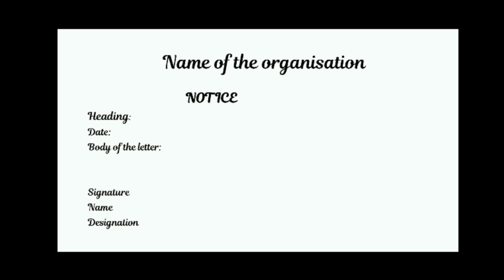36. Introduction to Notice writing - Functional English - Class VII